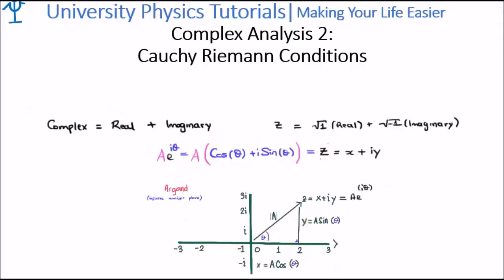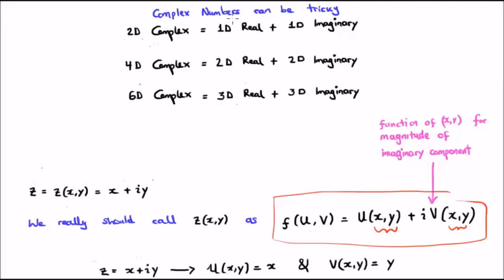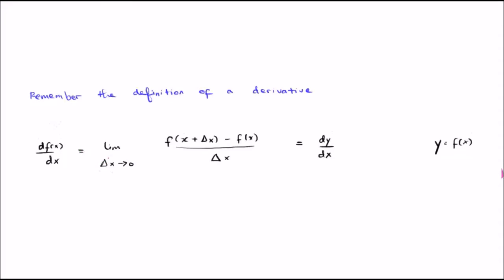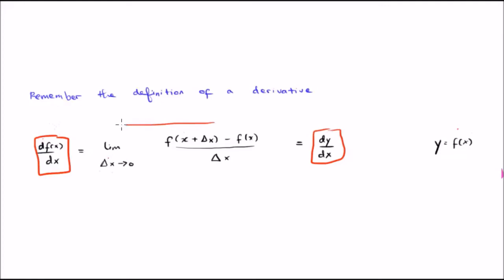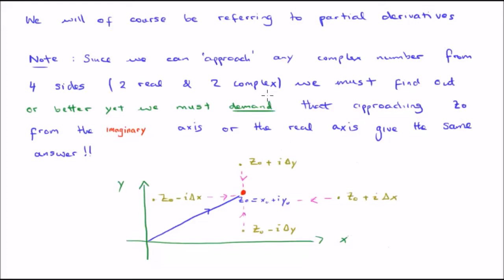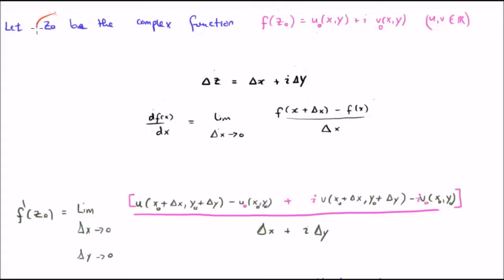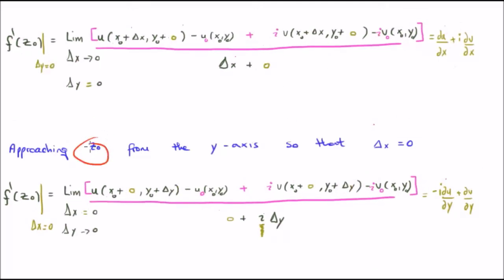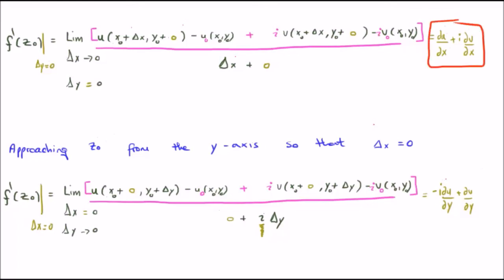Cauchy Riemann Conditions Full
In this lesson I derive the Cauchy Riemann Conditions for a path-independent derivative of a Complex Number.